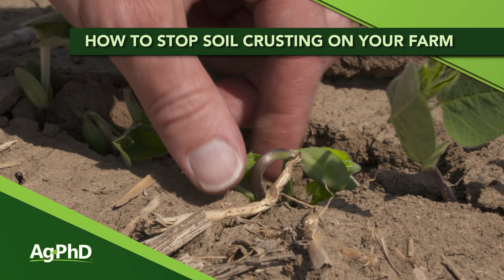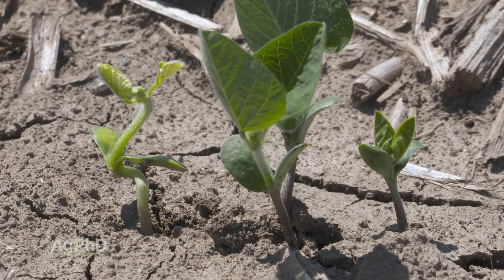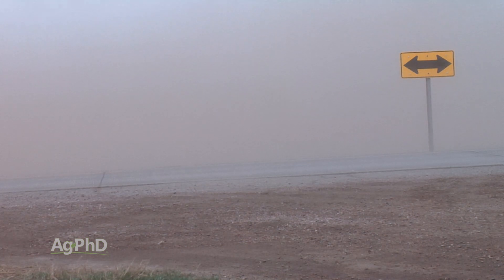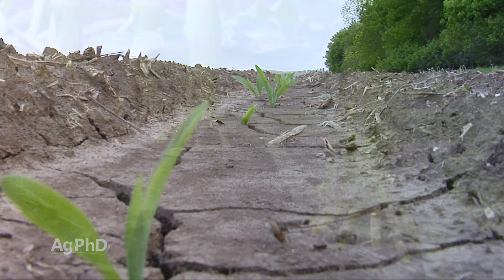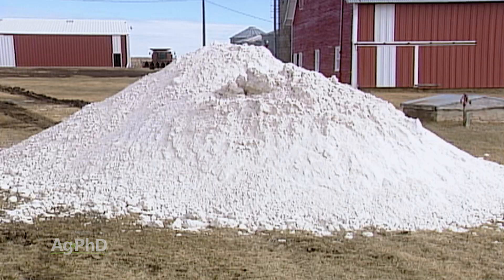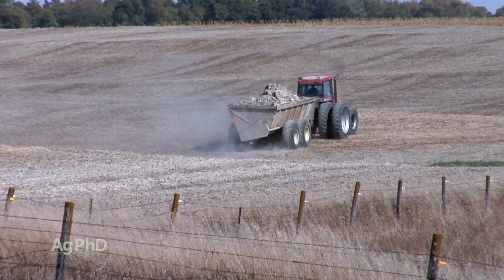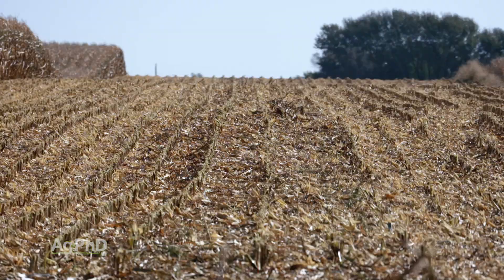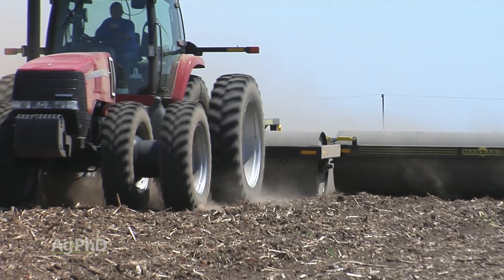Preventing soil crusting on your farm. (From Ag PhD Show #1127 - Air Date 11-10-19)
In this segment of Ag PhD Brian and Darren Hefty discuss what causes soil crusting, and how to prevent it on your farm.